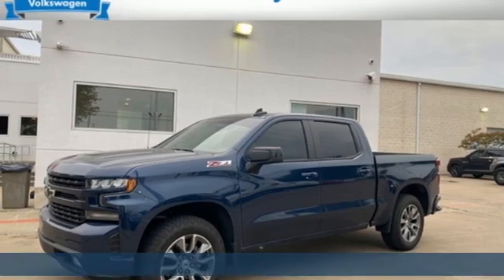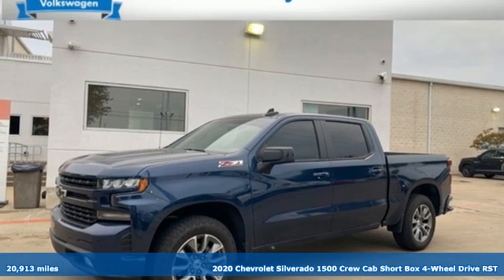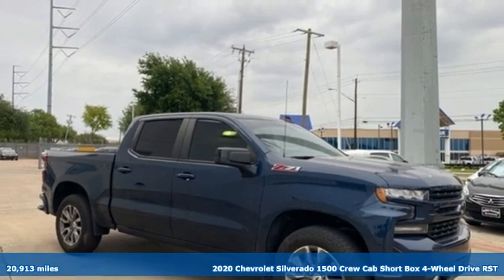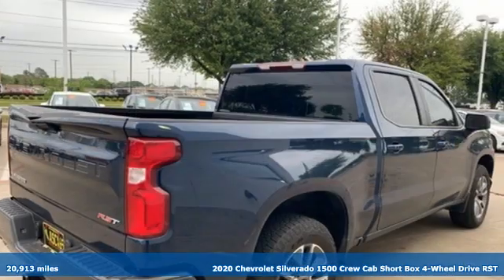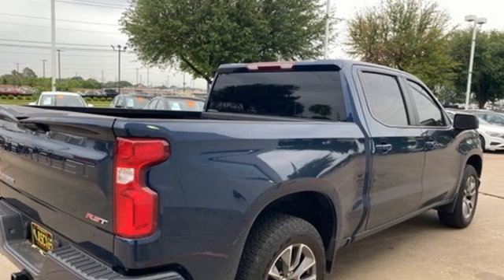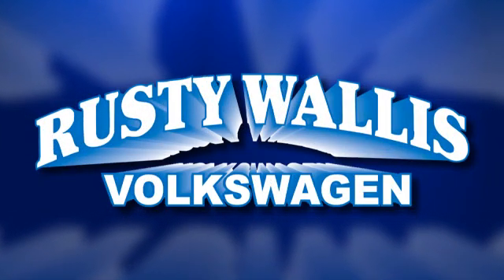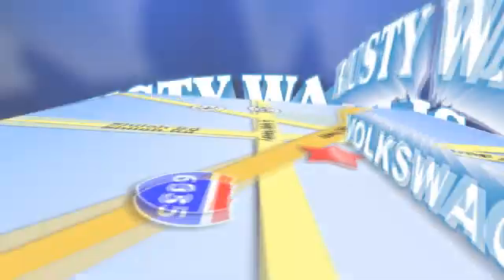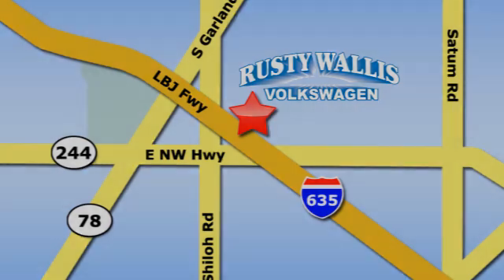Used 2020 Chevrolet Silverado 1500 Dallas TX Garland, TX V210107A - SOLD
Year: 2020
Make: Chevrolet
Model: Silverado 1500
Trim: RST
Engine: EcoTec3 5.3L V8
Transmission: 8-Speed Automatic
Color: Blue
Interior: Gideon/Very Dark Atmosphere
Mileage: 20913
Stock #: V210107A
VIN: 1GCUYEED9LZ256477
Northsky Blue Metallic 2020 Chevrolet Silverado 1500 RST 4WD 8-Speed Automatic EcoTec3 5.3L V8 BLUETOOTH, BACK UP CAMERA, HEATED SEATS, ALLOY WHEELS, LED HEADLIGHTS, 8-Speed Automatic, 4WD, Gideon/Very Dark Atmosphere Cloth, 10-Way Power Driver Seat w/Lumbar, 12-Volt Rear Auxiliary Power Outlet, 4-Way Manual Driver Seat Adjuster, All-Star Edition, All-Star Edition w/PCH, All-Weather Floor Liner (LPO) (AAK), Bed Protection Package, BluetoothA® For Phone, Chevytec Spray-On Black Bedliner, Cloth Rear Seat w/Storage Package, Convenience Package, Dual Exhaust w/Polished Outlets, Dual-Zone Automatic Climate Control, Heated Driver & Front Outboard Passenger Seats, Heated Steering Wheel, Heavy-Duty Rear Locking Differential, High Capacity Air Filter, Hill Descent Control, Hitch Guidance, Leather Wrapped Steering Wheel, Manual Tilt/Telescoping Steering Column, Off-Road Suspension, Power Front Windows w/Driver Express Up/Down, Power Front Windows w/Passenger Express Down, Power Rear Windows w/Express Down, Power steering, Power windows, Rear Wheelhouse Liners, Remote keyless entry, Trailering Package, Wheels: 20" x 9" Painted Aluminum, Z71 Off-Road & Protection Package, Z71 Off-Road Package.brbrRecent Arrival!

Address:
12635 Lyndon B Johnson Freeway